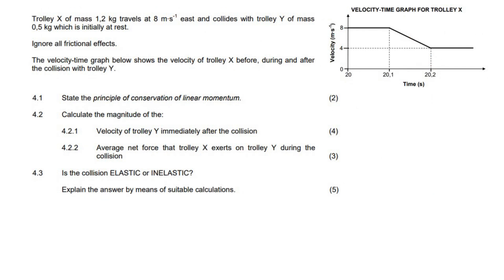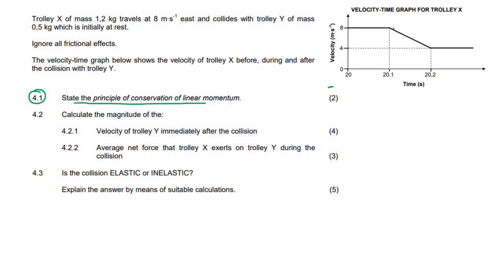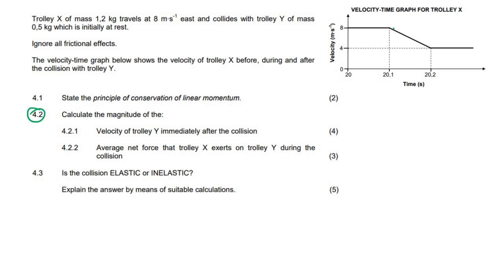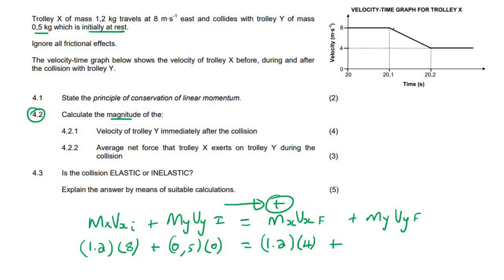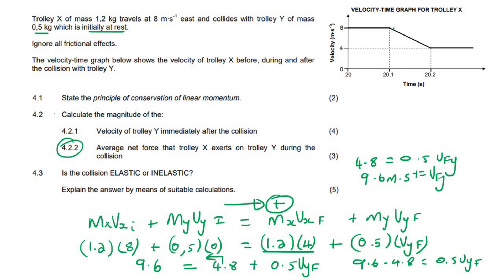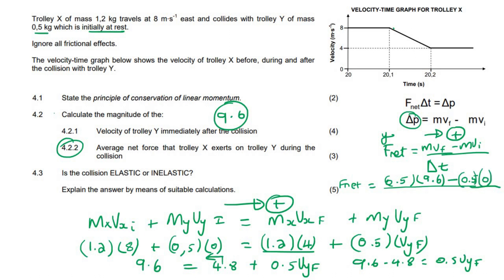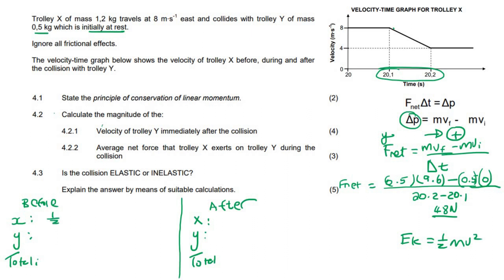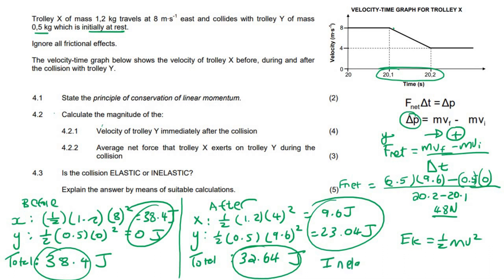Exam question momentum gr 12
Momentum Exam Questions